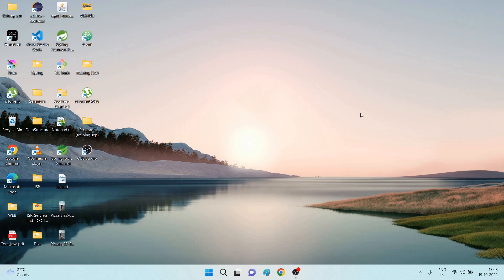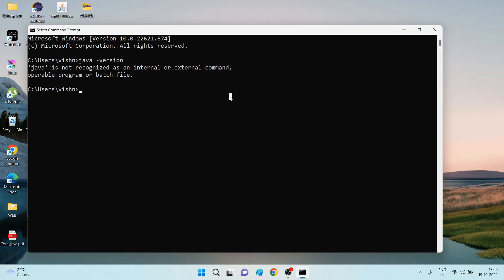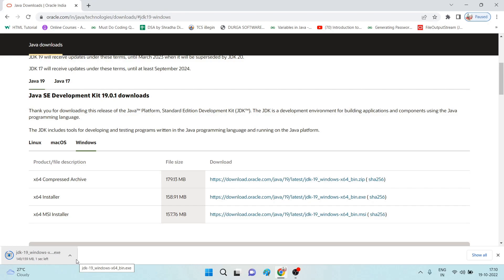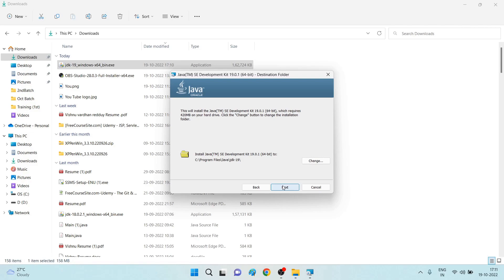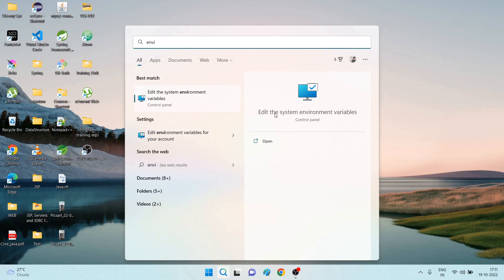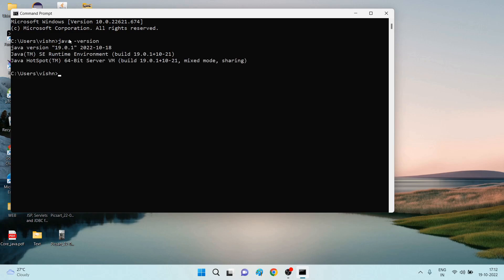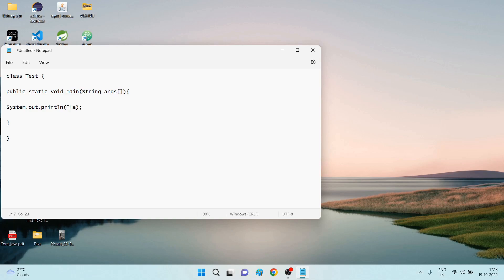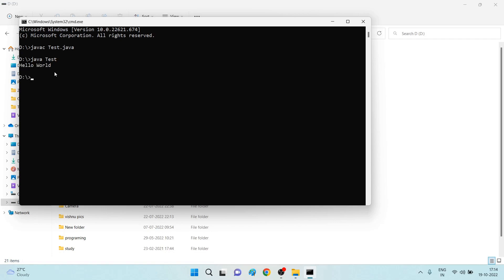Easiest way to install java on windows.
Hello All,

Command to check java is installed or not

java -version

Thanks